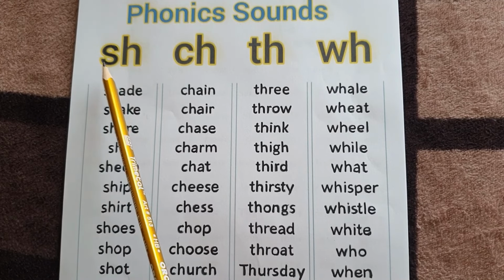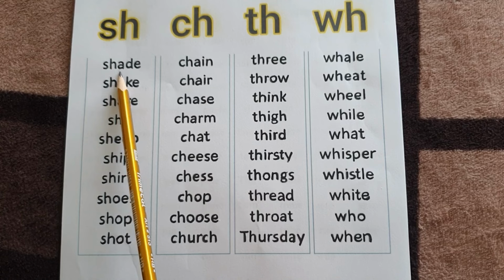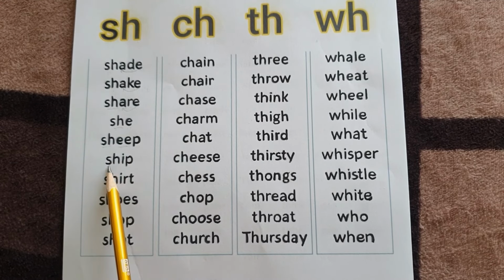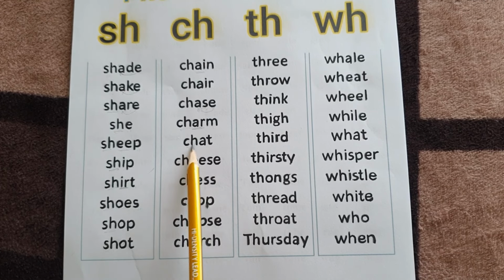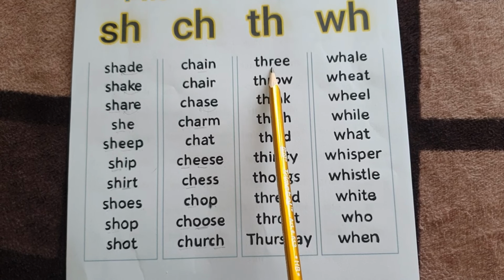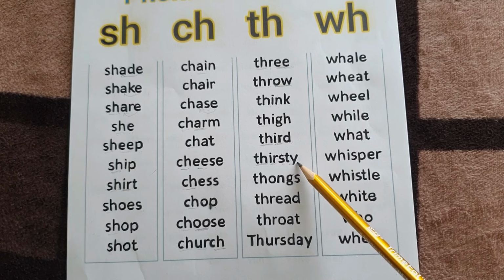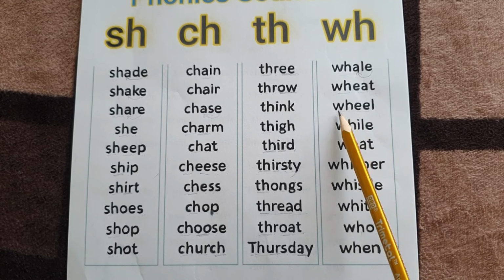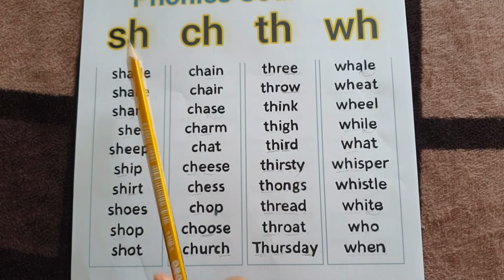consonant digraphs |digraphs and blends | sh, ch, th, wh words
digraphs for kindergarten blends and digraphs